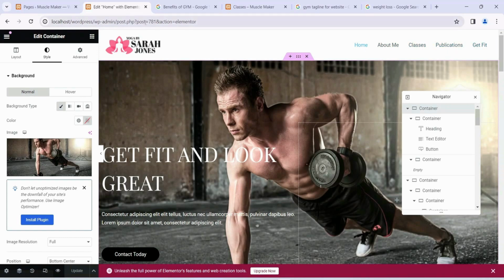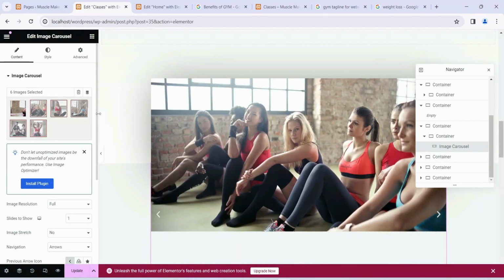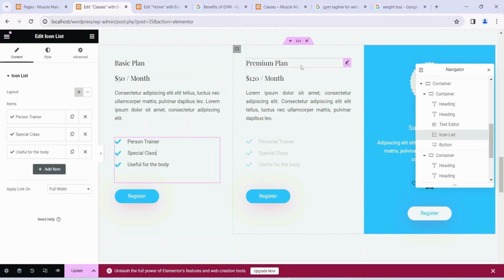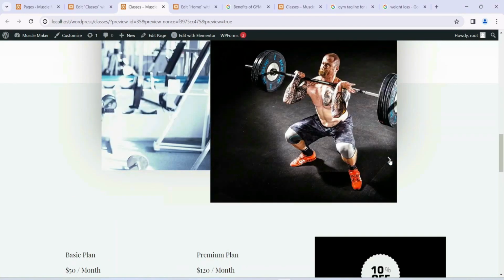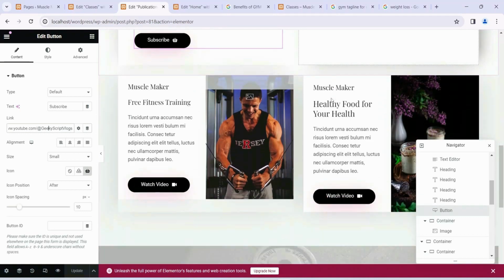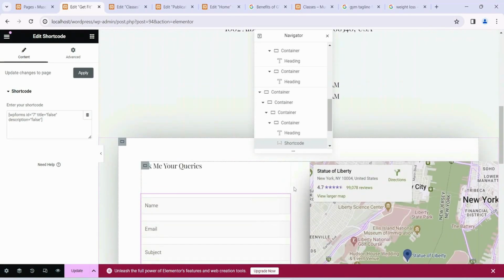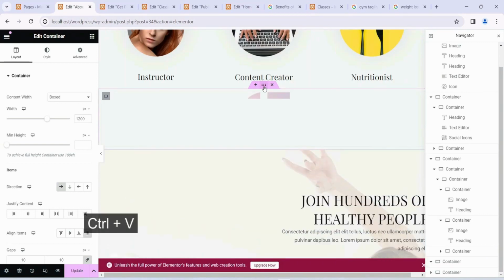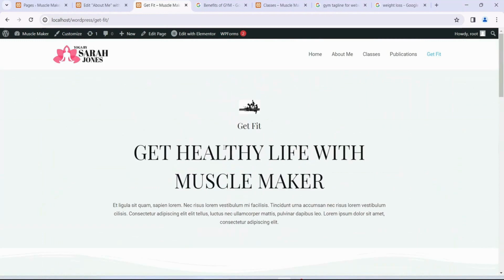How to make FREE WordPress Website [2024 Update] Fitness Gym Website -Part 4 | WordPress & Elementor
Hello Everyone! Today I will be continuing with the 4th video, so I am going to step by step guide you on How to make a FREE WordPress Website and use WordPress for free. WordPress + Xampp Server Installation Complete Guide on Windows 10/11. Windows (64-bit).

WordPress is a free and open-source content management system written in PHP and paired with a MySQL or MariaDB database. AND...
XAMPP is a free and open-source cross-platform web server solution stack package developed by Apache Friends, consisting mainly of the Apache HTTP Server, MariaDB database, and interpreters.

For that first need to Install the Xampp server on Windows 10...

This page will lead to the Xampp download on Windows 10. So just click on download and it will start downloading automatically.

Step 2. After downloading just double-click on the installation file for installing Xampp Server on your Windows 10 OS. 64 bit.

Step 4. Now it's time to download WordPress! So for that go to the official site of wordpress.org.

Topics addressed in this tutorial:
How To Download WordPress on Localhost